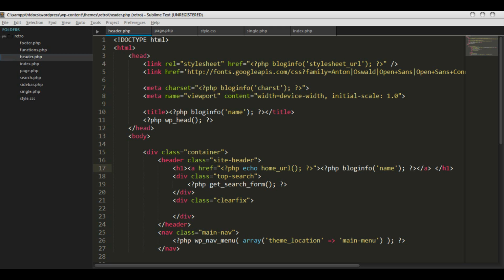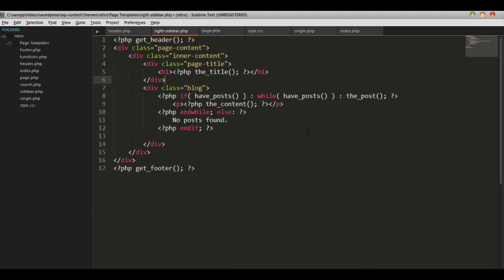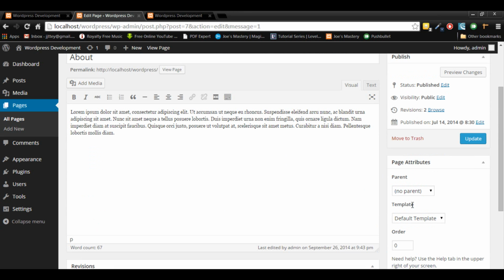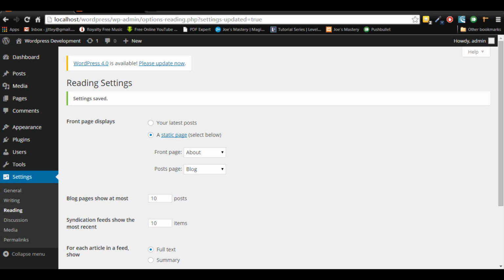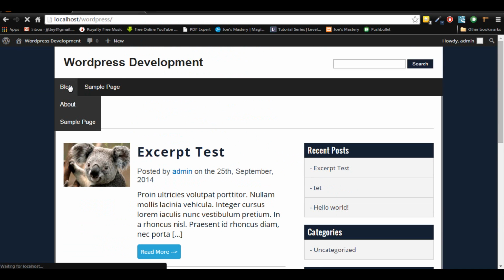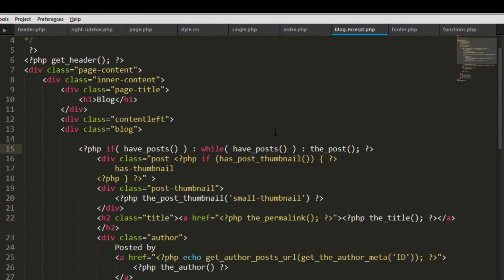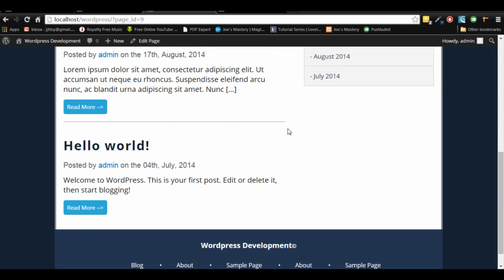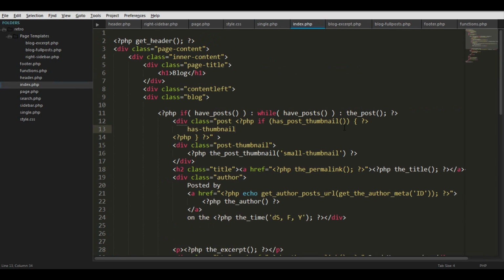Responsive Wordpress Theme Tutorial - Part 16 : Page Templates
This may be a very confusing tutorial, but if you do not understand just keep on watching different tutorials and I'm sure you will eventually understand. We are looking at how to create templates, such as pages with sidebars or without, and blogs with excerpts or full posts.

In this series we are going to create a custom Wordpress theme from scratch. We will learn how to create Wordpress themes, use advanced features such as: custom post types, custom fields and meta data. The theme we create is not only a blog, but will have a custom home page.